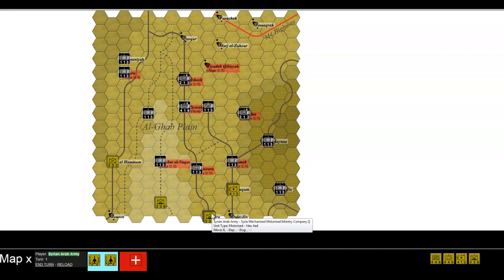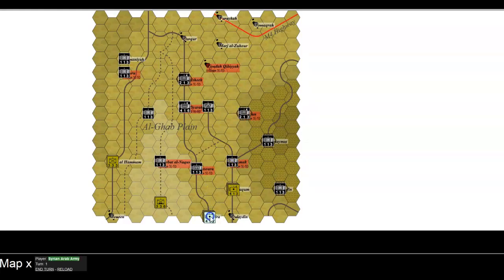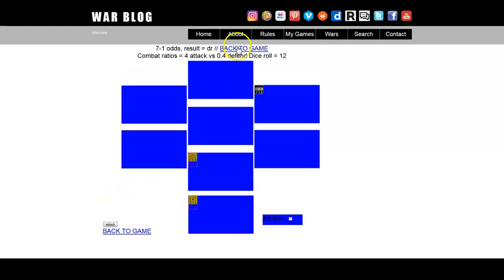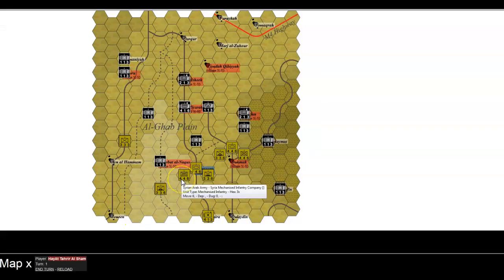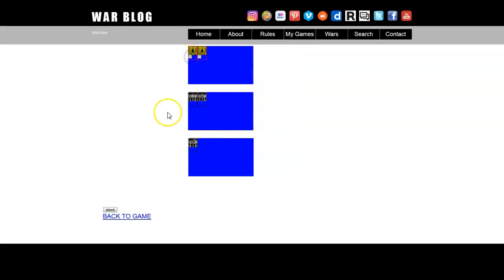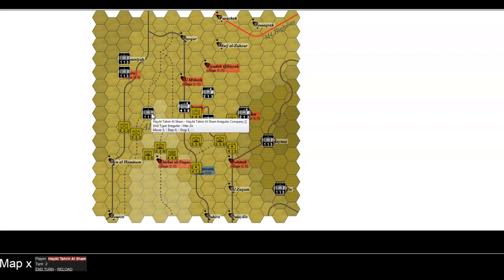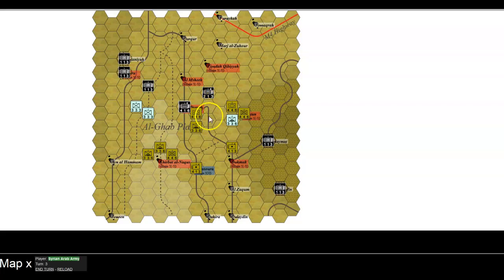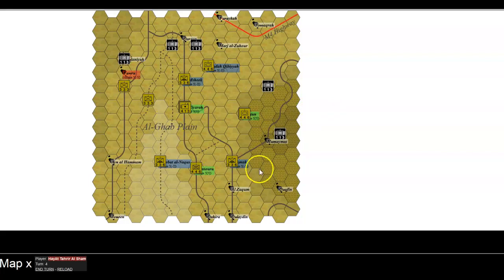Al Ghab Plain - 2020 (Syrian Civil War)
Syrian Arab Army clear the Al-Ghab Plain.